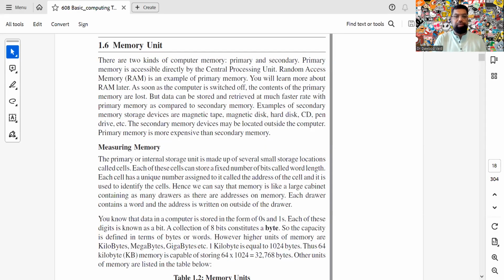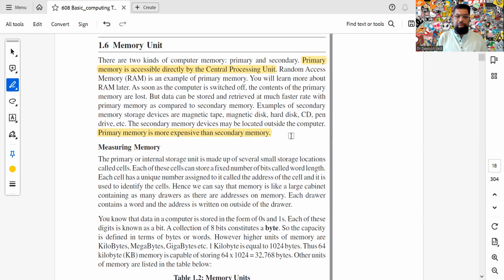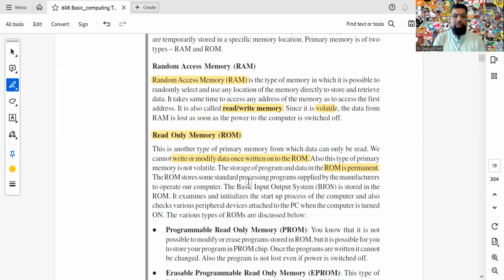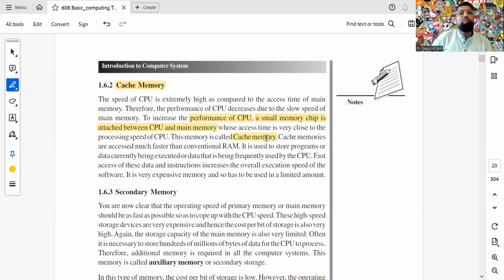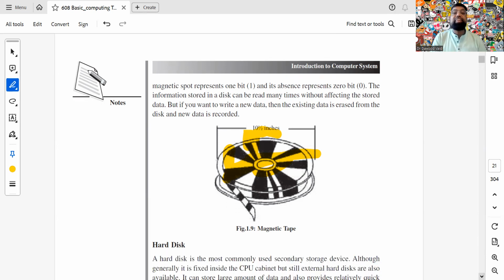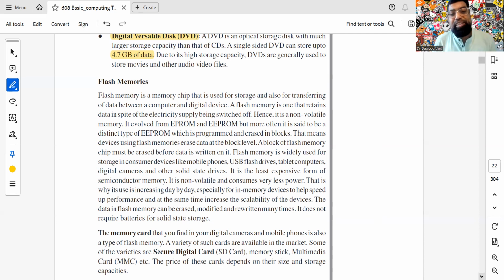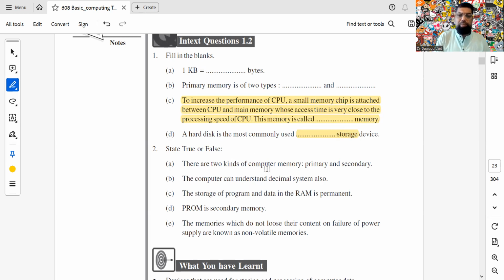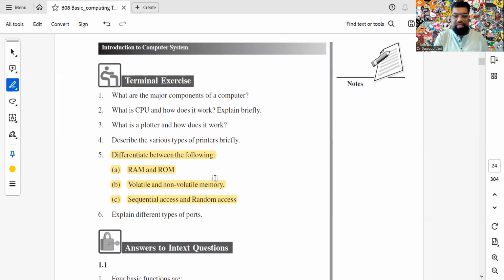Ch 1.3 Memory - 608 Basic Computing